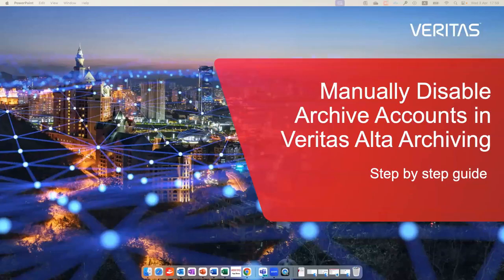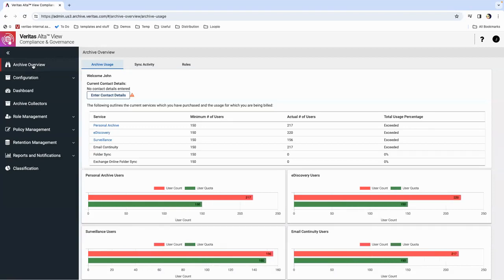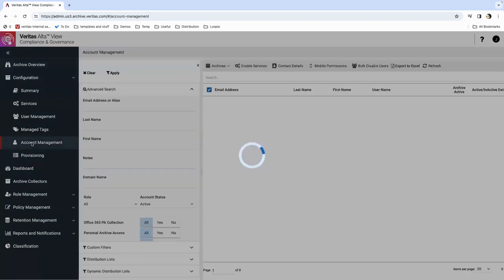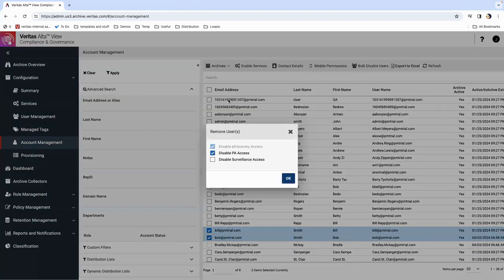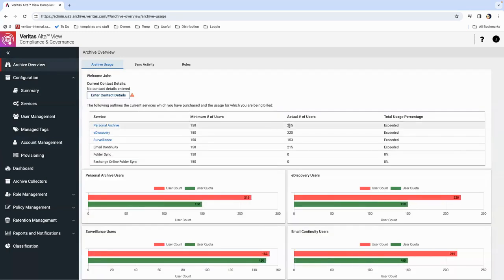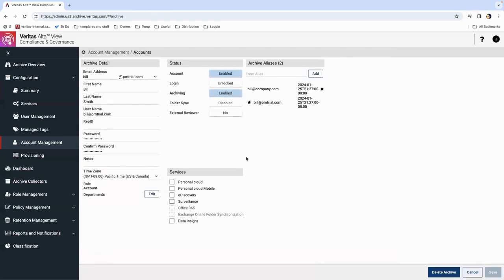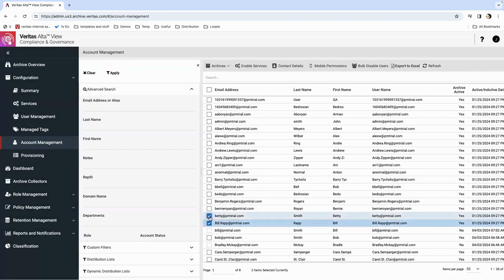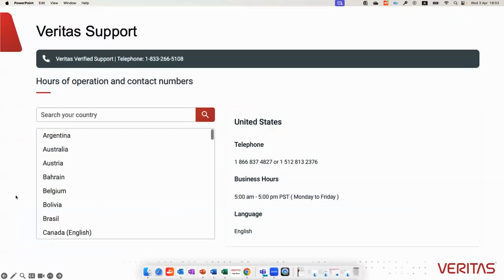Manually Disable Archive Accounts in Veritas Alta™ Archiving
In this tutorial, we delve into the intricacies of Veritas Alta™ Archiving, showing you step-by-step how to manually disable archiving and/or login access. Whether you're navigating compliance requirements, enhancing data security, or simply managing access controls, we've got you covered.